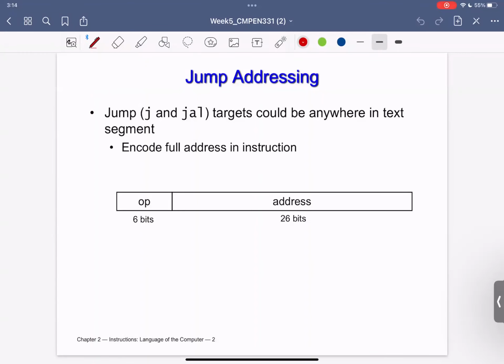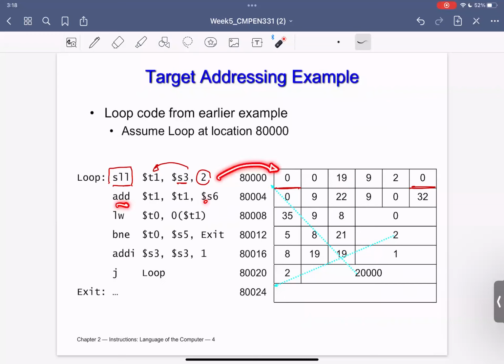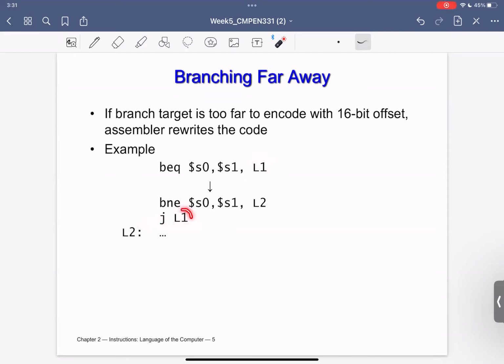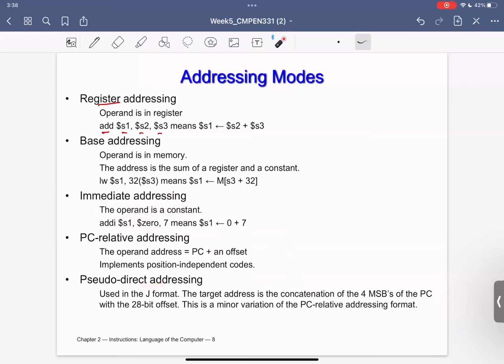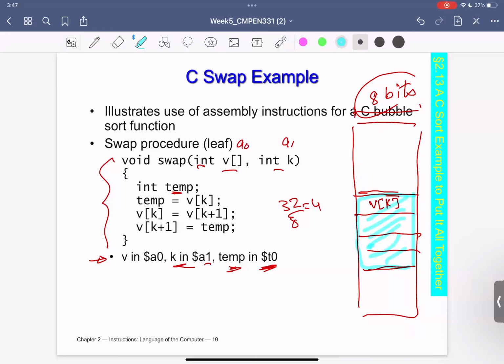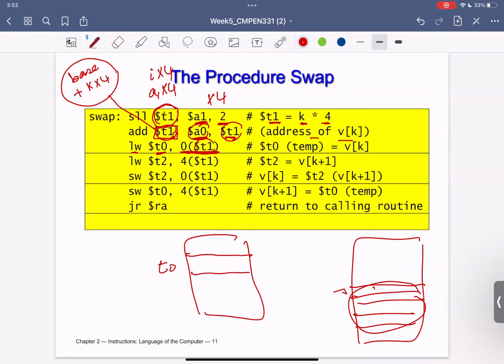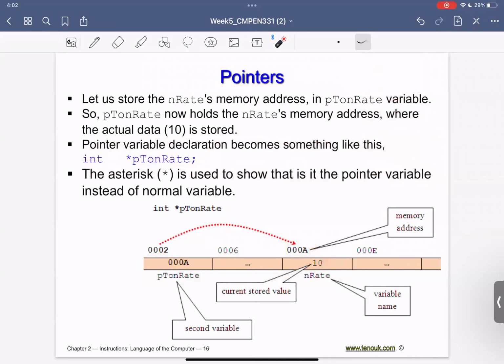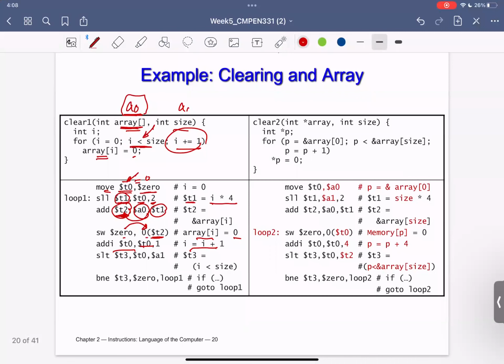CMPEN 331 Lecture 9